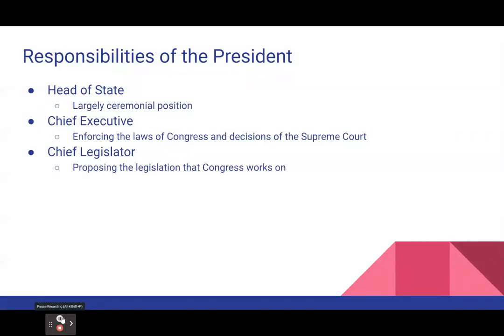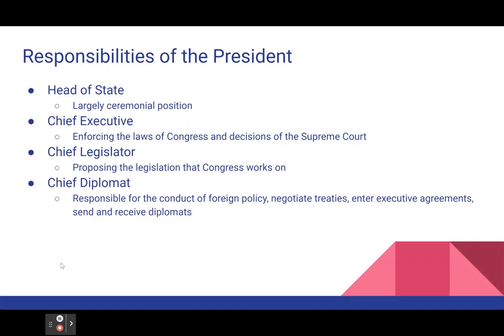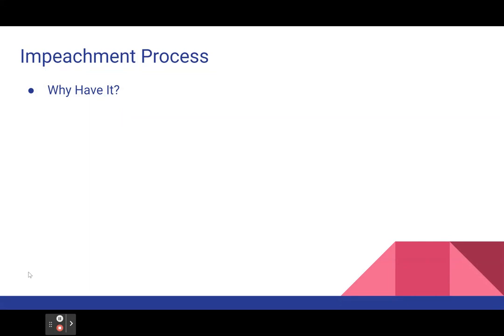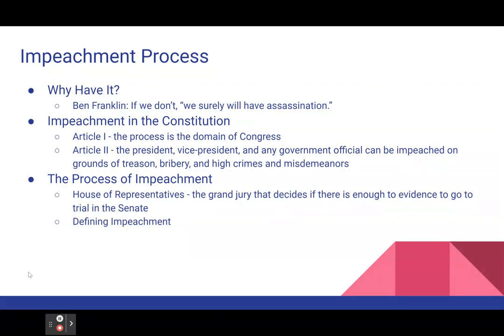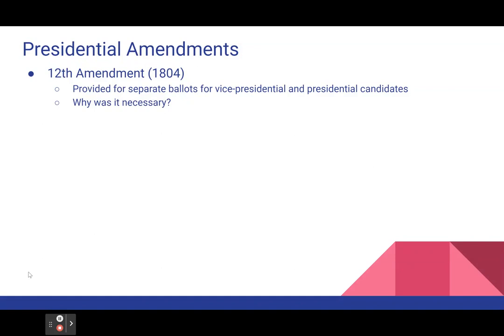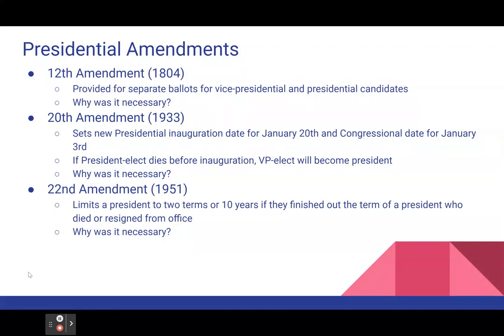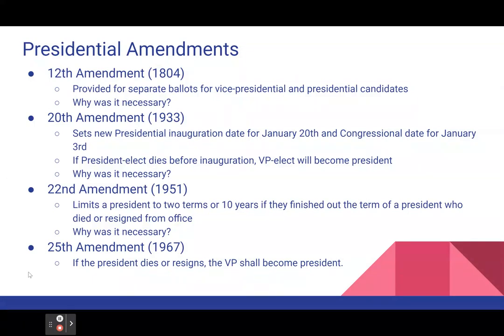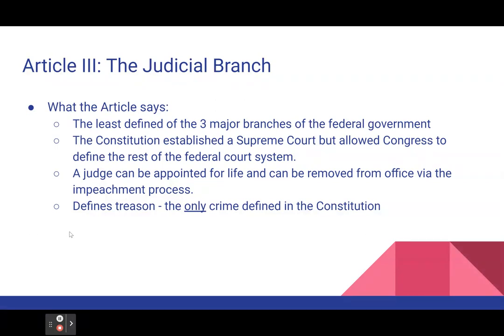Responsibilities of the President (cont'd)